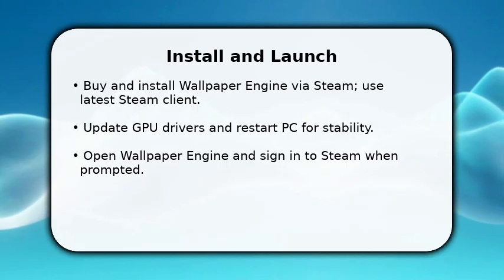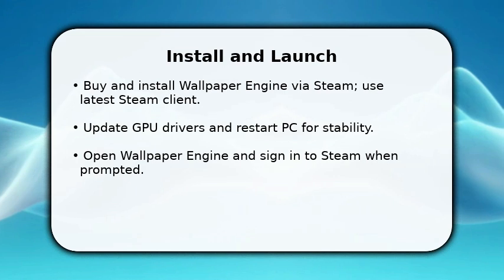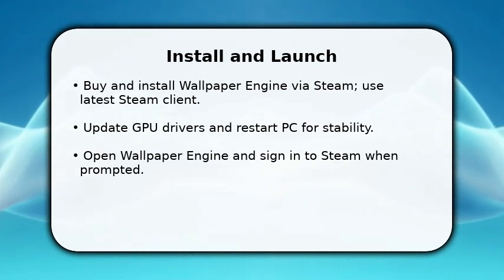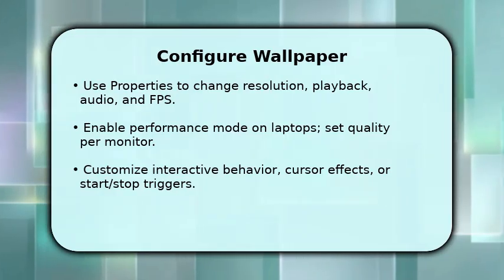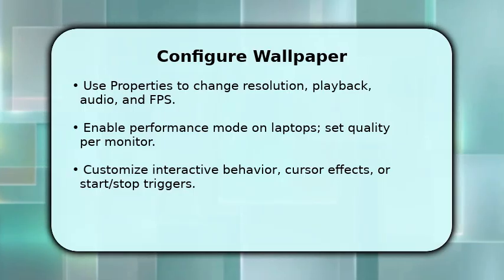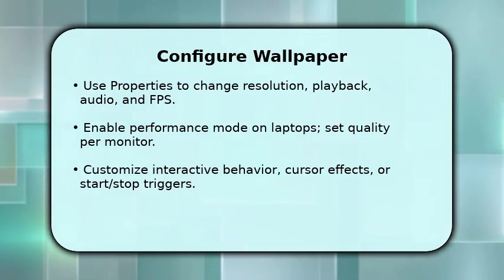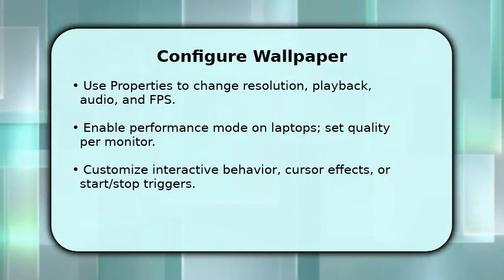How to Use Wallpaper Engine Pc (easy Method)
Discover the simple steps to enhance your PC' extranormality using Wallpaper Engine. This video guides you through an easy method for personalizing and upgrading your desktop background with vibrant designs, patterns, or images tailored just right for any occasion.

Wallpaper Engine, easy way to use wallpapers on PC, personalize computer screen, desktop background customization, vibrant design options, pattern selection guide, image-based desktop enhancement, PC aesthetics upgrade, user interface personalization for Windows, Wallpaper Engine tutorial